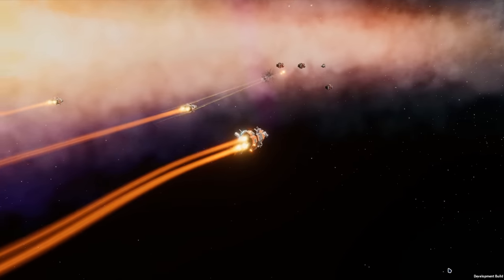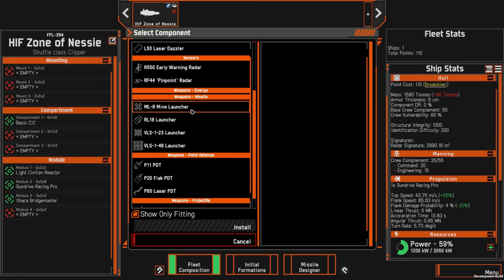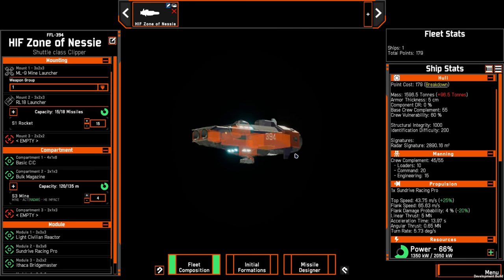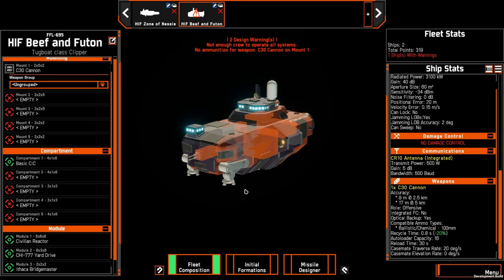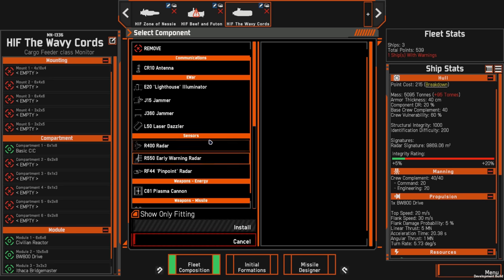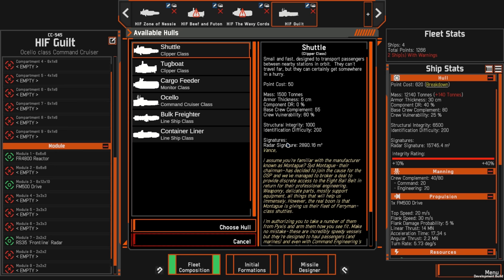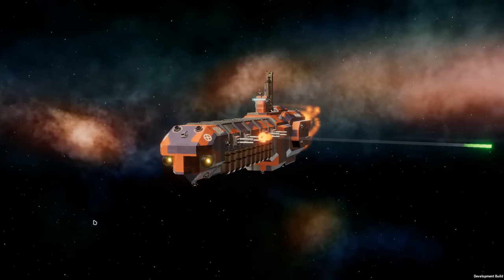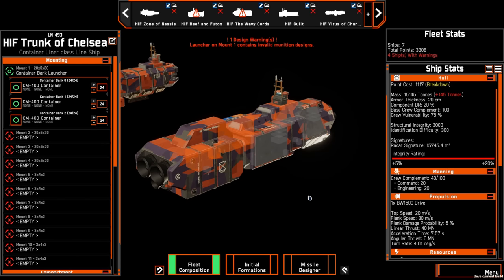Nebulous Fleet Command - The Outlying Systems Protectorate Overview!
Join me as I go over each of the new ships and weapons added to the game under the banner of the Outlying Systems Protectorate! The update will be released for everyone who owns the game on the 27th of February!

Special thanks to Hooded Horse and Eridanus for giving me early access to this update!

See you in the dark!

0:00 - Intro
1:07 - Shuttle class Clipper
7:48 - Tugboat class Clipper
12:43 - Cargo Feeder class Monitor
17:44 - Ocello class Command Cruiser
19:54 - Bulk Freighter class Line Ship
23:07 - Container Liner class Line Ship
25:30 - Final Thoughts